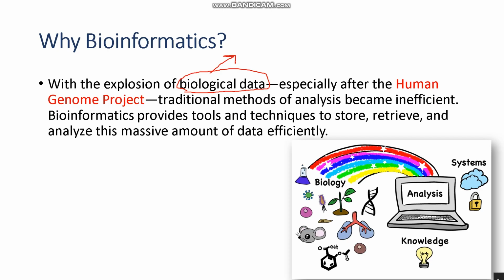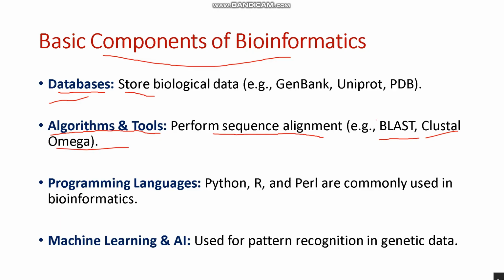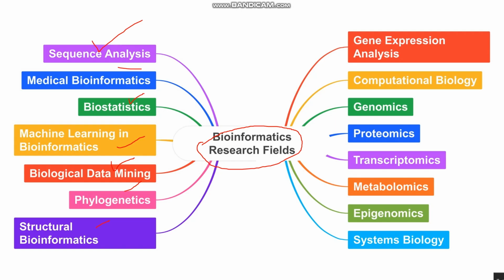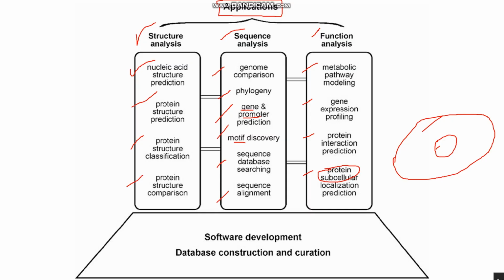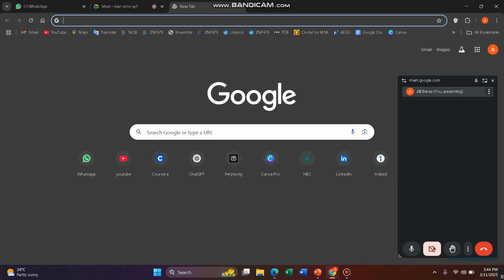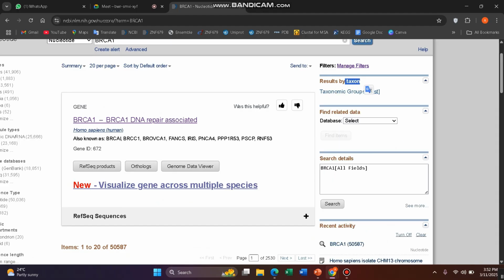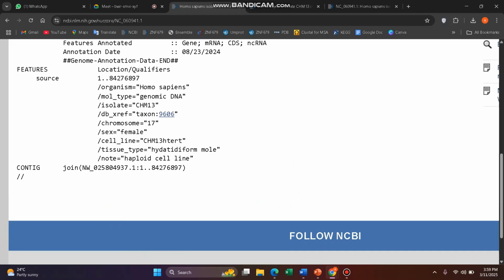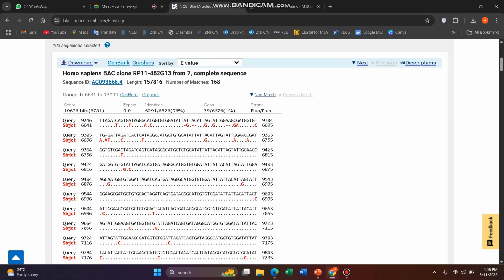From DNA to Data: Understanding Bioinformatics | Decoding Life: Bioinformatics from Beginner to Pro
🔬 Welcome to the First Session of Our Bioinformatics Workshop Series! 🧬

Bioinformatics is an exciting and rapidly growing field that bridges biology, computer science, and data analysis to understand complex biological data. In this first session, we introduce what Bioinformatics is, its scope, goals, limitations, and emerging trends, along with a general overview of biological databases.

If you're a beginner, a student, or a researcher looking to explore the world of computational biology, this session will provide you with a strong foundation for more advanced topics in the upcoming workshops! 🚀

📌 What You’ll Learn in This Session:
✅ What is Bioinformatics? – Understanding the fundamentals
✅ Scope & Applications – How Bioinformatics is shaping modern biology
✅ Goals of Bioinformatics – Why we need computational approaches in biology
✅ Limitations & Challenges – Common obstacles in Bioinformatics research
✅ Emerging Trends & Future Prospects – The latest advancements in the field
✅ Introduction to Biological Databases – A sneak peek into NCBI, UniProt, KEGG, and more

This workshop is the first step in a progressive learning series, where we will dive deeper into sequence alignment, phylogenetics, structural biology, motif/domain identification, protein interactions, and much more in the coming sessions!

Bioinformatics is the application of computational techniques to analyze and interpret biological data. It plays a crucial role in genomics, proteomics, systems biology, drug discovery, and personalized medicine. By integrating biology, mathematics, and computer science, bioinformatics helps scientists make sense of vast amounts of biological data.

Key Aspects of Bioinformatics:
🔹 Data Management – Storing, retrieving, and analyzing biological data
🔹 Sequence Analysis – Comparing DNA, RNA, and protein sequences
🔹 Structural Biology – Predicting 3D structures of biomolecules
🔹 Genomics & Proteomics – Understanding genes and proteins at a systems level
🔹 Systems Biology – Mapping interactions between biological molecules

🎯 Scope & Applications of Bioinformatics
Bioinformatics is a multidisciplinary field that finds applications in various domains of biology and medicine. Some of the key areas include:

🔍 1. Genomics & Personalized Medicine
Bioinformatics is used to decode the human genome, leading to better diagnostics and treatments.
Advances in genome sequencing have made it possible to design personalized medicine based on a patient’s genetic makeup.
🏥 2. Drug Discovery & Development
Pharmaceutical companies use bioinformatics to identify drug targets and develop new drugs.
Molecular docking and virtual screening help in finding potential drug candidates.
🦠 3. Microbial Genome Analysis
Helps in identifying pathogens, understanding antibiotic resistance, and developing vaccines.
Used in epidemiology to track the spread of infectious diseases.
🌱 4. Agriculture & Crop Improvement
Bioinformatics helps in crop genome analysis, improving yield and resistance to diseases.
Used in genetically modified organisms (GMOs) to develop better plant varieties.
🧪 5. Structural Biology & Protein Modeling
Tools like SWISS-MODEL, PDB, and SAVES help in predicting 3D protein structures.
Important for understanding protein functions and designing novel drugs.
🔬 6. Evolution & Phylogenetics
Bioinformatics helps trace the evolutionary history of species using phylogenetic trees.
Used in studying viral evolution, such as tracking mutations in COVID-19.
🎯 Goals of Bioinformatics
The main goals of bioinformatics include:

📌 1. Data Organization & Storage – Storing biological data in structured databases.
📌 2. Sequence Alignment & Comparison – Identifying similarities in DNA, RNA, and proteins.
📌 3. Predictive Modeling – Predicting gene functions, protein structures, and molecular interactions.
📌 4. Developing Computational Tools – Creating algorithms to analyze biological data efficiently.
📌 5. Understanding Biological Pathways – Mapping interactions between genes and proteins.

⚠️ Limitations & Challenges of Bioinformatics
While bioinformatics has revolutionized biological research, there are several challenges that researchers face:

❌ 1. Big Data Management – Handling and analyzing massive biological datasets.
❌ 2. Computational Complexity – Running large-scale simulations requires high-performance computing.
❌ 3. Data Accuracy & Interpretation – Errors in sequencing data can lead to misleading conclusions.
❌ 4. Ethical Issues – Genetic data privacy and ethical concerns in personalized medicine.
❌ 5. Lack of Standardization – Many bioinformatics tools and databases use different formats, making integration difficult.

🔜 Next Session: We will explore biological databases in detail and how to extract useful information from them!